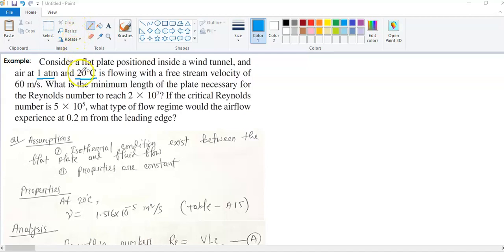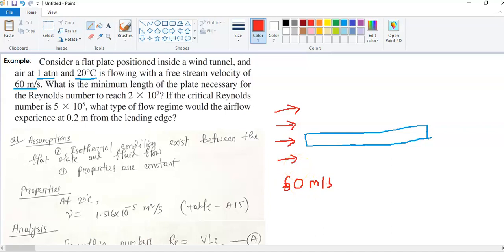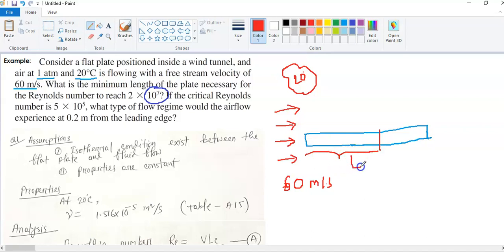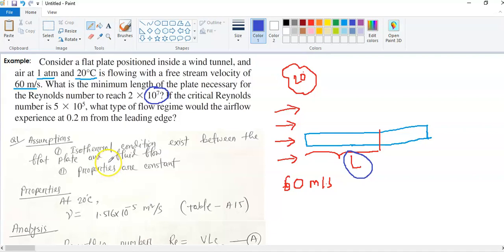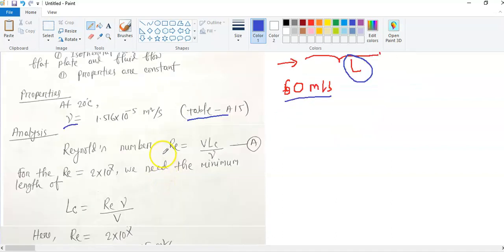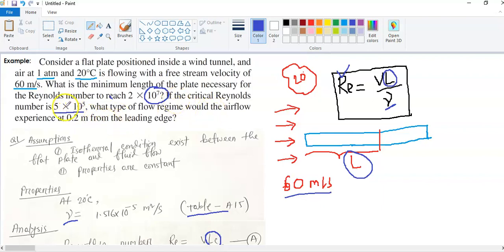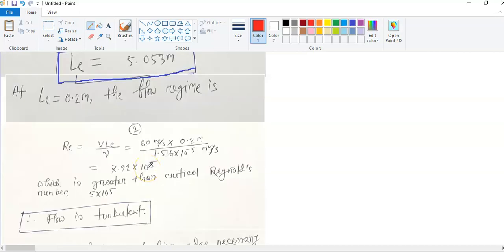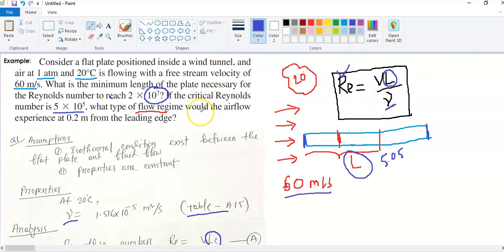Heat Transfer Lecture 4 Q1